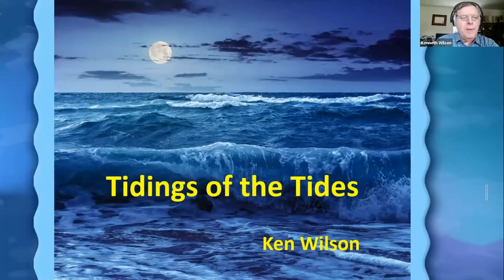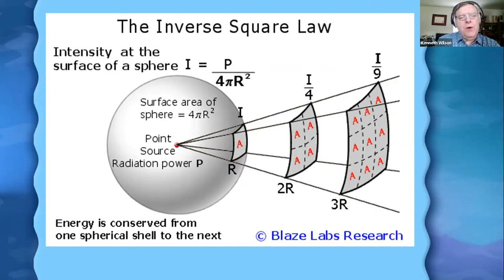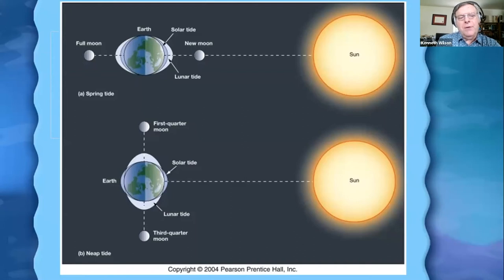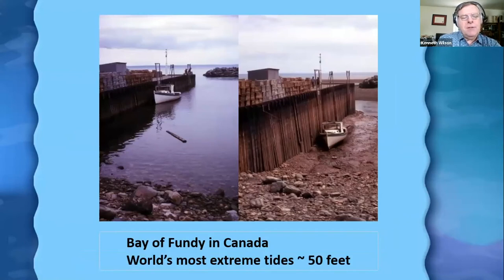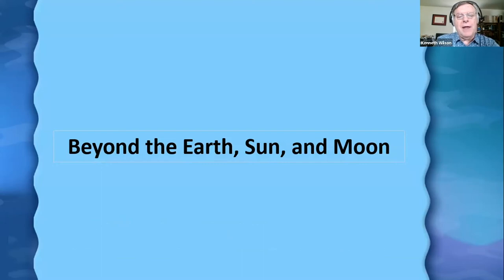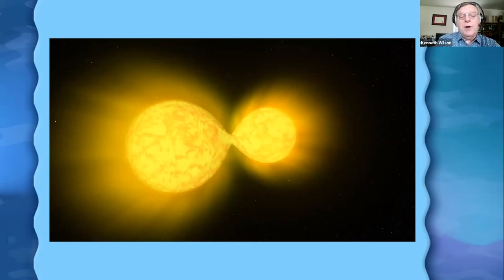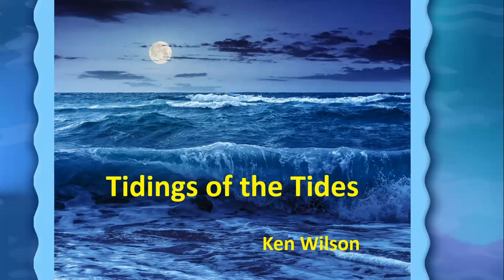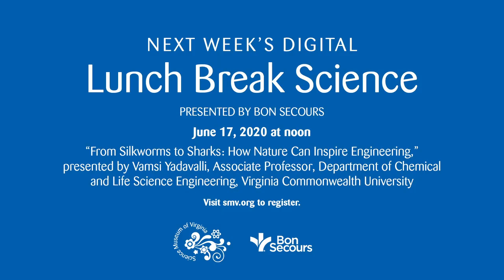Lunch Break Science - Tidal Tidings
On June, 10, 2020, Ken Wilson, Owner, Pancosmic, LLC, presented “Tidal Tidings: Astronomical Causes of Earth’s Tides and Beyond.”

Humans have long wondered about the causes and complexities of the Earth's tides. Thanks to Isaac Newton and other scientists, tides are no longer a mystery. This non-mathematical presentation will explain the astronomical causes of the tides and show how the effects of tides extend well beyond planet Earth.